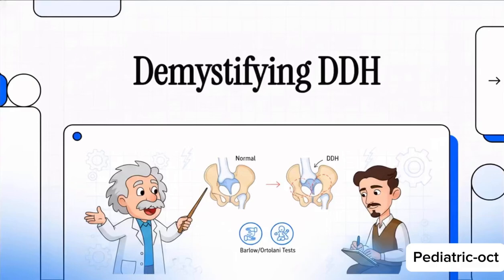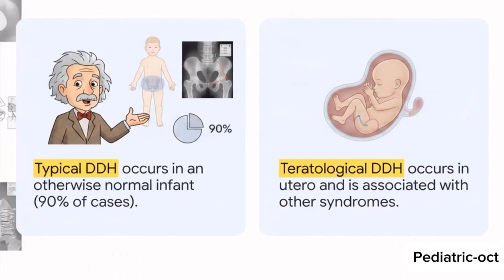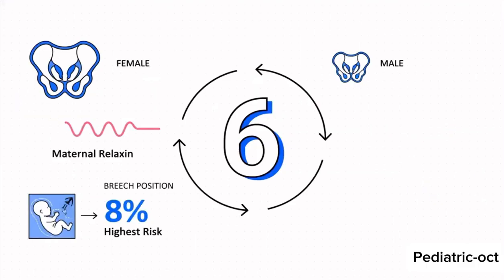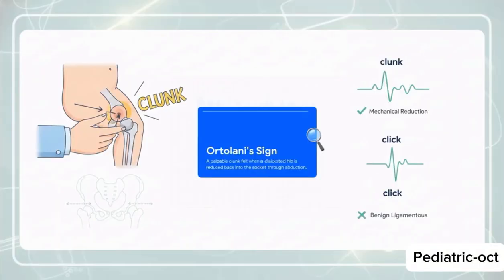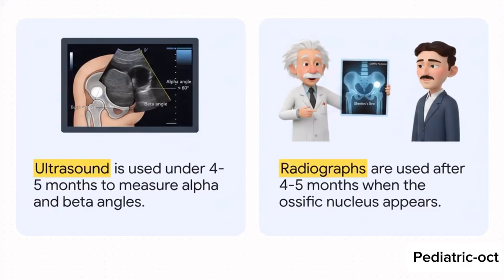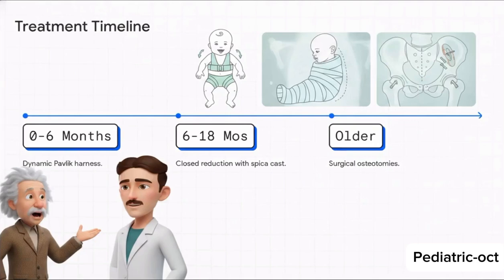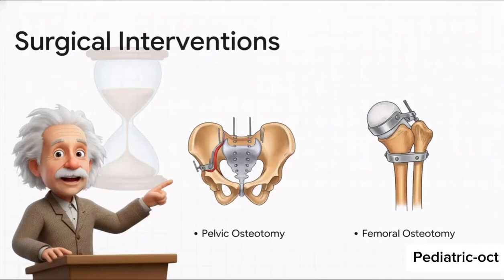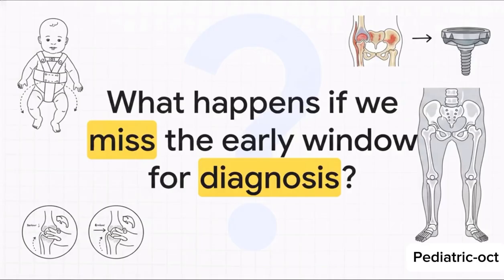Developmental dysplasia of hip (DDH)